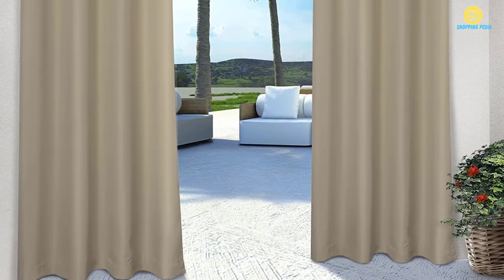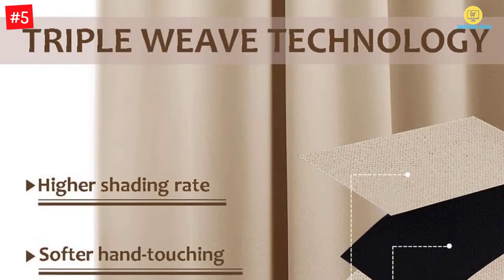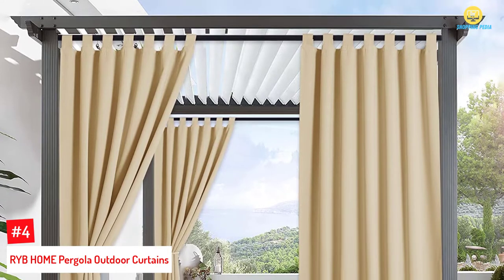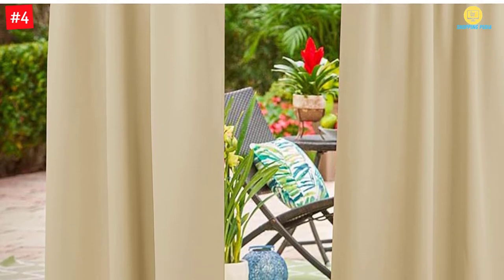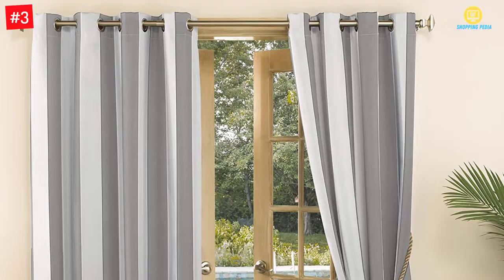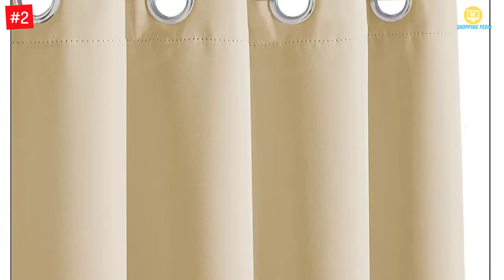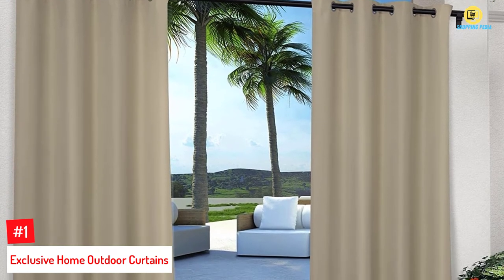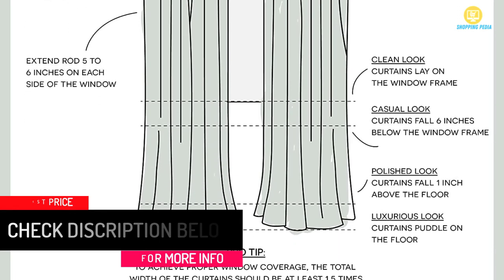TOP 5 Best Outdoor Curtains of 2022 Review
☛ All The Links to Best Outdoor Curtains listed in this Video:-

► 5. NICETOWN Patio Outdoor Curtain.

► 4. RYB HOME Pergola Outdoor Curtains.

► 3. Sun Zero Valencia Outdoor Curtain.

► 2. RYB HOME Indoor Outdoor Deck Curtain.

► 1. Exclusive Home Outdoor Curtains.

In This Video, I listed the Best Outdoor Curtains That are available in the market. I made this list based on my personal research, and I tried to list them based on their price, quality,  and many more things.